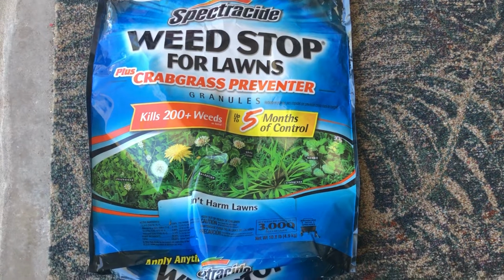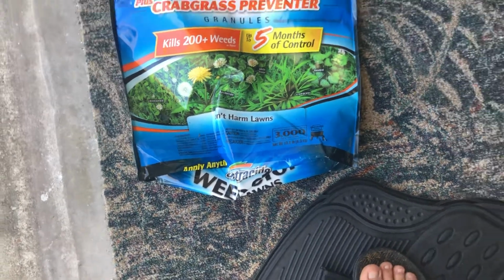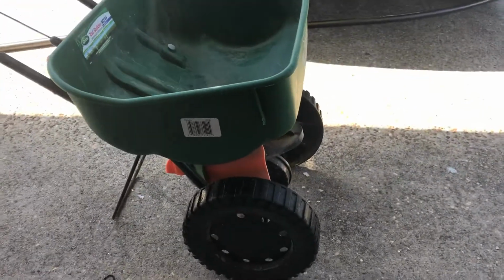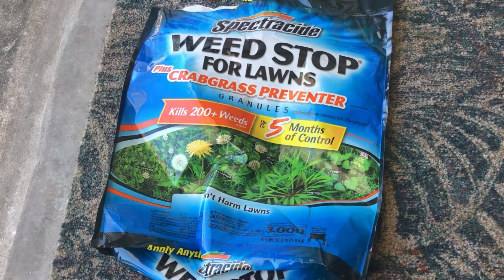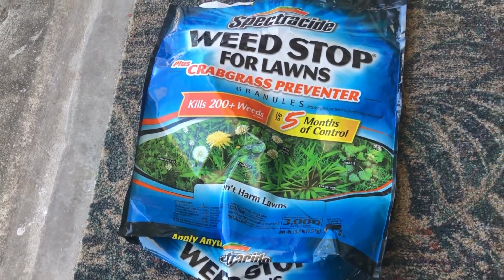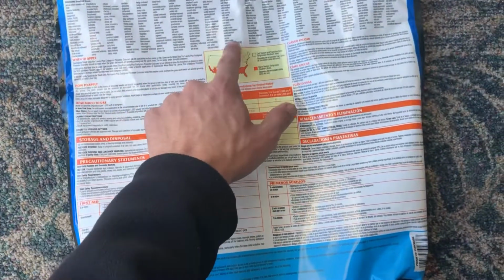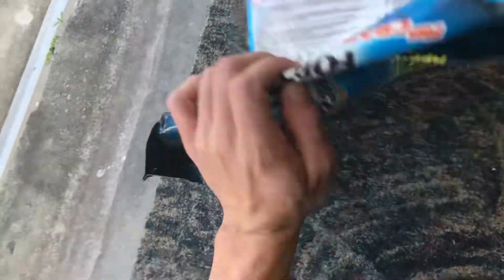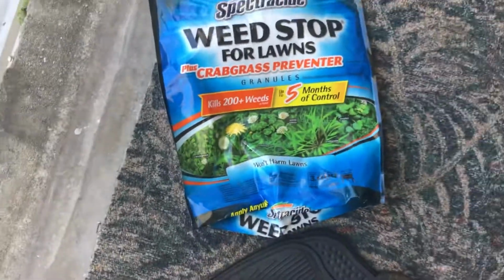Spectracide Weed Stop for Lawns and Crab Grass Preventer. Review and HOW TO